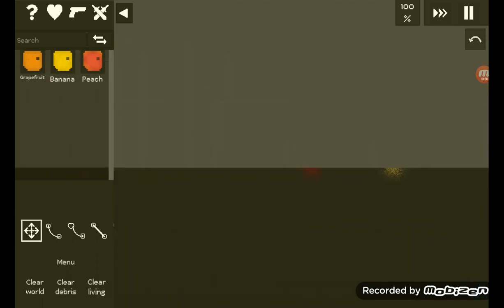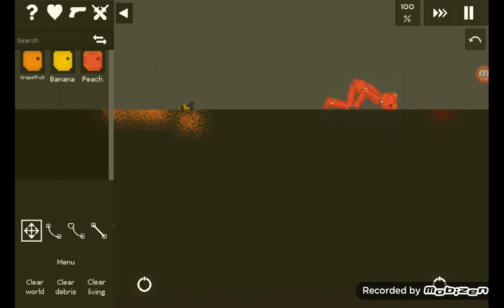new update for fruit playground###